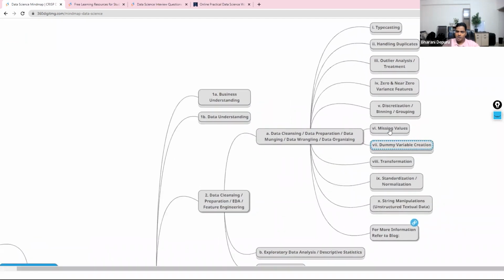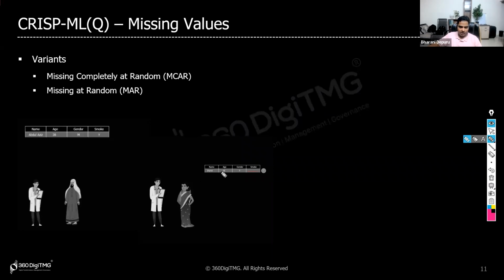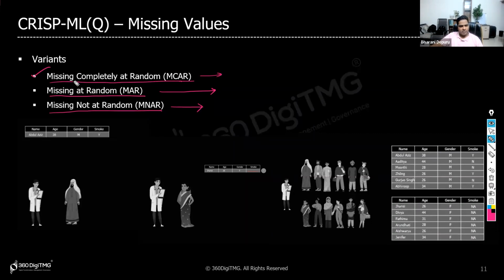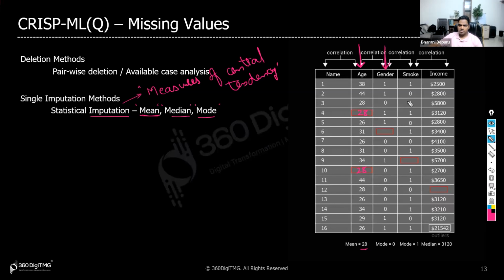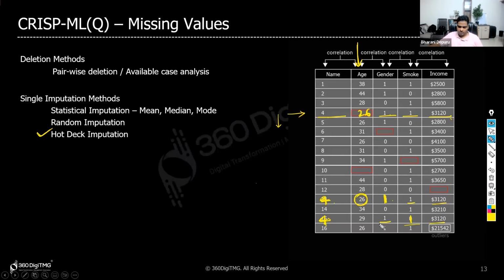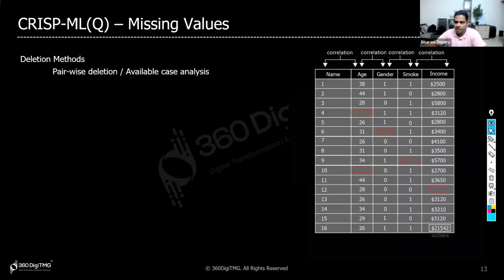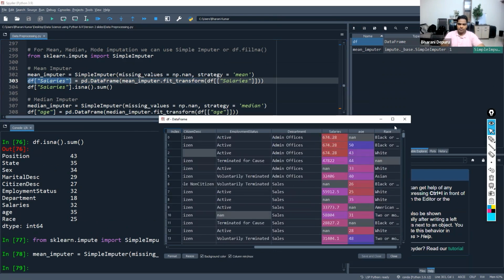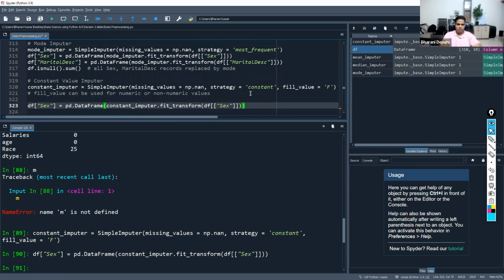Dealing with Missing Values in Data Science: Types, Techniques and Code Implementation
Welcome to our video on "Dealing with Missing Values in Data Science: Types, Techniques, and Code Implementation". In this video, we will be discussing one of the most common challenges faced by data scientists - missing values. We will start by exploring the different types of missing data and their implications for data analysis. We will then dive into various techniques used to handle missing data, such as imputation and deletion.

We will also be sharing practical examples of code implementation for each technique using Python. We will guide you through the step-by-step process of handling missing values in a real-world dataset.

Whether you're a beginner or an experienced data scientist, this video is for you. By the end of this video, you will have a better understanding of how to deal with missing values in your data science projects and improve the quality of your analysis. So, sit back, relax, and join us in exploring the world of missing values in data science!